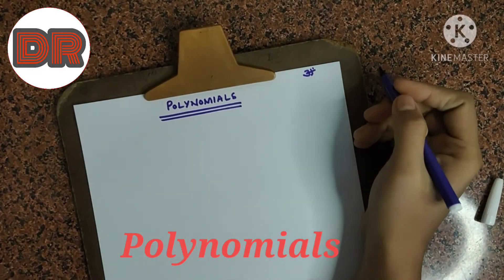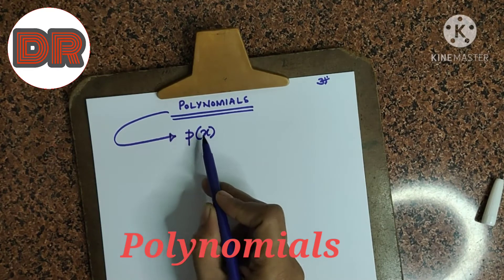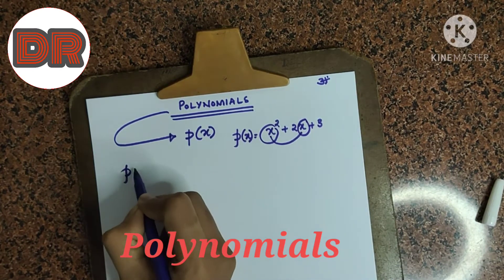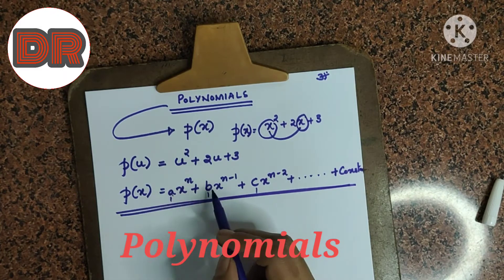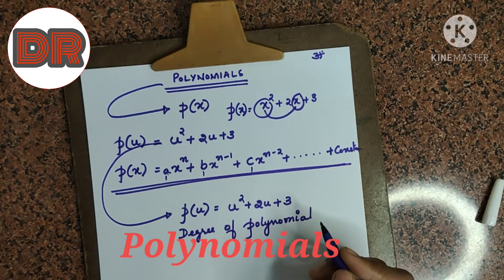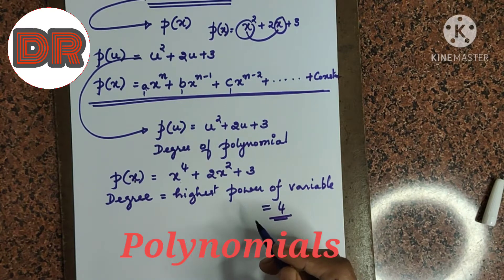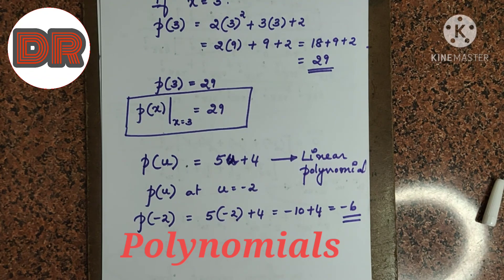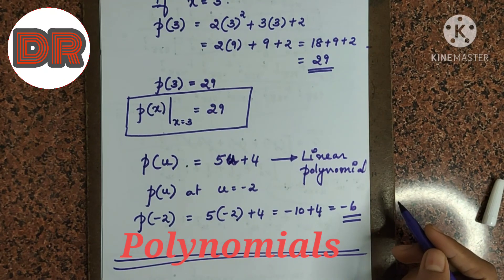Class 10 II Maths II Polynomials Introduction II Karnataka State Syllabus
In this video I have given the introduction for polynomials